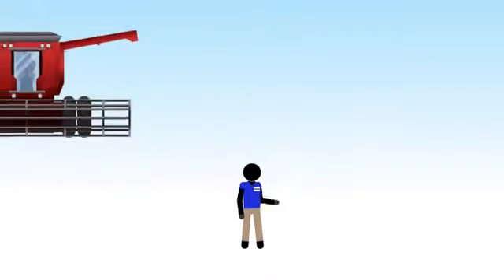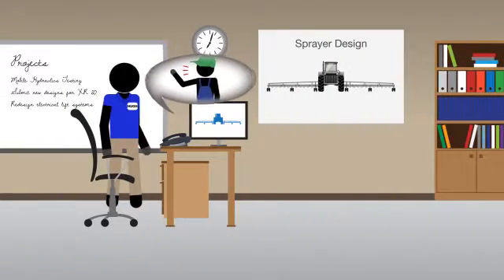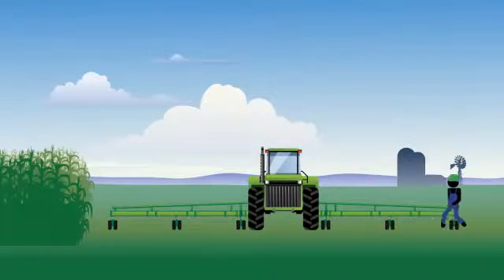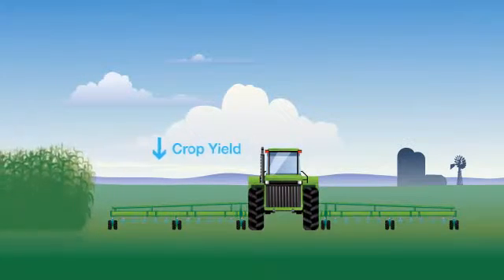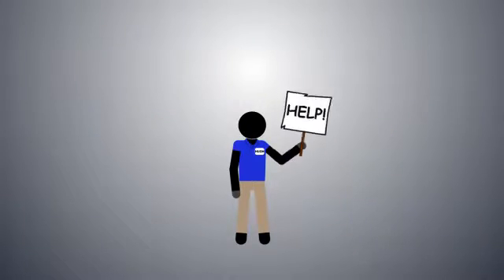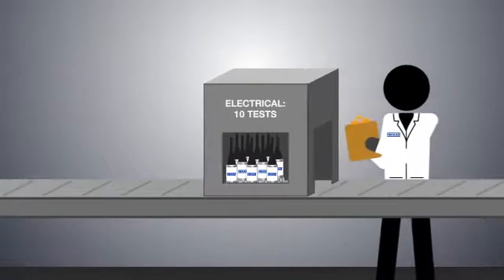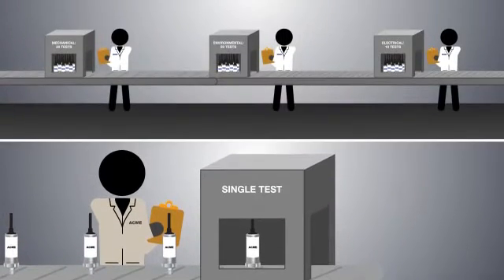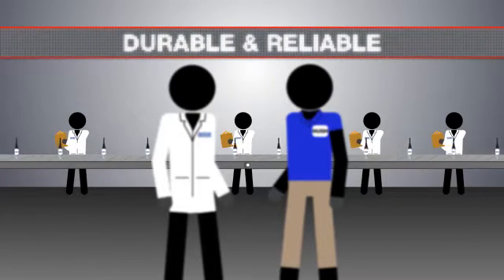Choosing Pressure Sensors for Agriculture Equipment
Learn key considerations for selecting pressure sensors for farming equipment to prevent machine failure. The right sensors can help improve crop yield and avoid EPA fines. WIKA's real-world testing of pressure sensors simulates all conditions ag equipment experiences.